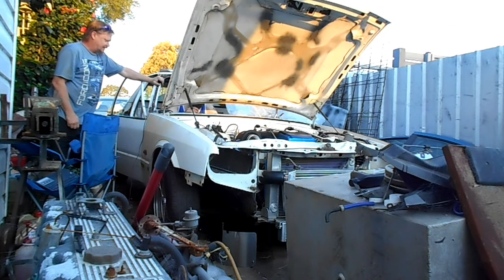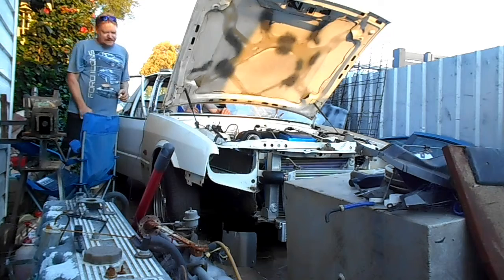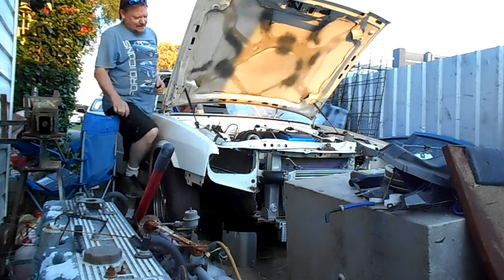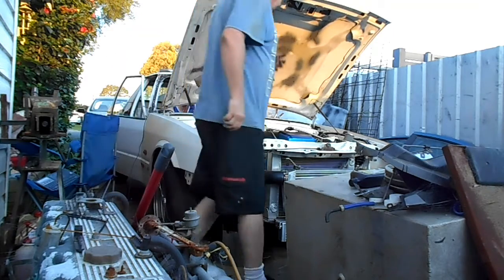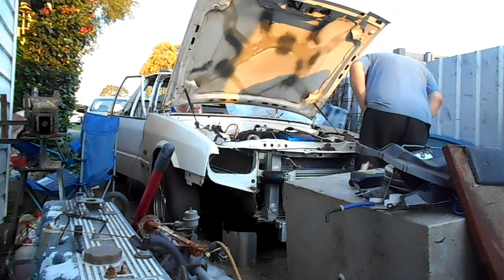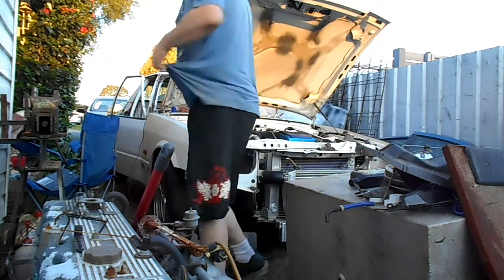XG Falcon Barra conversion turbo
Finally got around the injector problem and got her running.